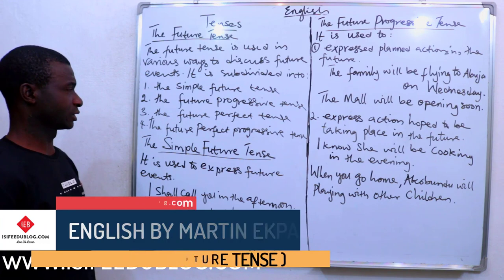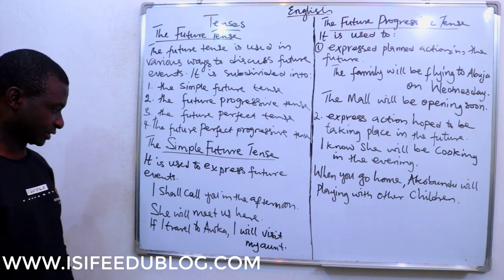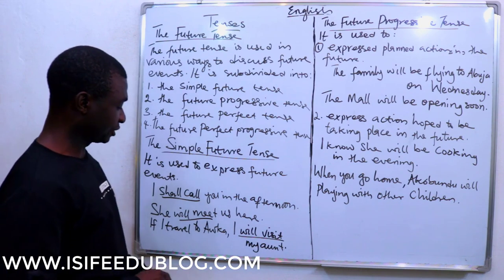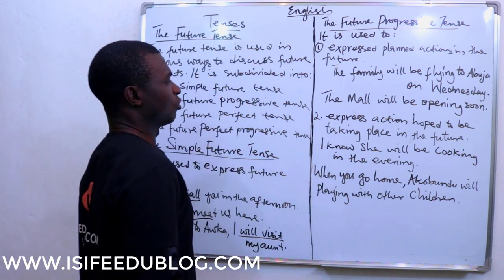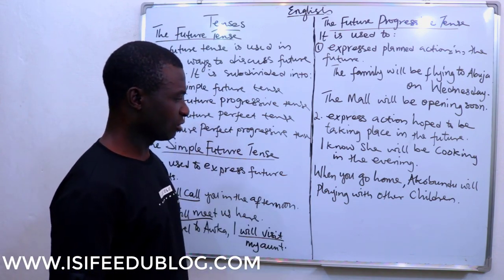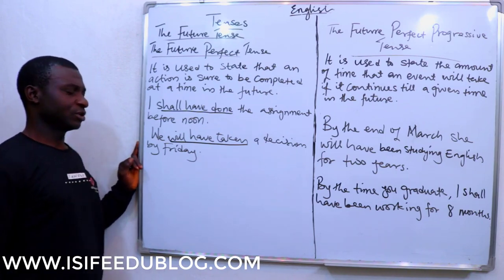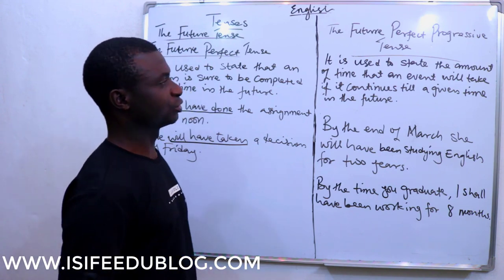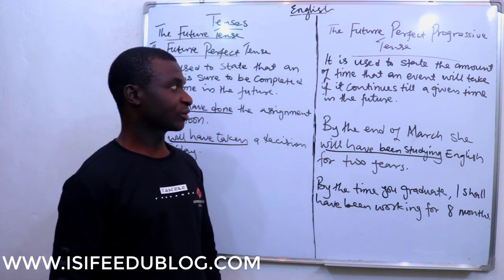3. What is a Future tense | The simple future tense | The future progressive tense e t c. WAEC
Future tense
The future tense is used in various ways to discuss future events. It is subdivided into:
A. The simple future tense
B. The future progressive tense
C. The future perfect tense
D. The future perfect progressive tense
i. It is used to Express future events.
• I shall call you in the afternoon.
• She will meet us here
• If I travel to awka, I will visit my aunt.
It is used to
i. Express planned activities in the future.
• The family will be flying to Abuja on Wednesday
• The mall will be opening soon.
ii. Express action hoped to be taking place in the future
• I know she will be cooking in the evening.
• When you go home, akubundu will be playing with other children.
i. It is used to state that an action is sure to be completed at a time in the future.
• I shall have done the assignment before noon.
• We will have taken a decision by Friday.
 It is used to state the amount of time that an event will take if it continues till a given time in the future .
• By the end of March she will have been studying English for two years.
• By the time you graduate, I shall have been working for 8 months.